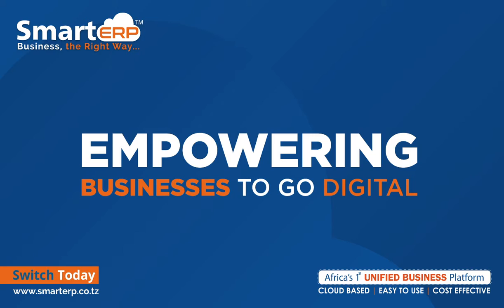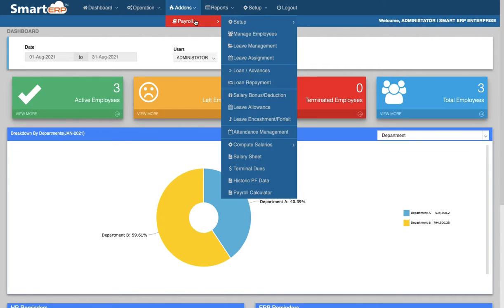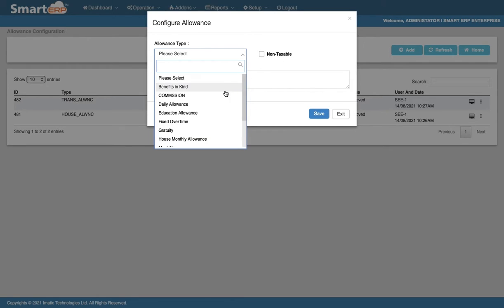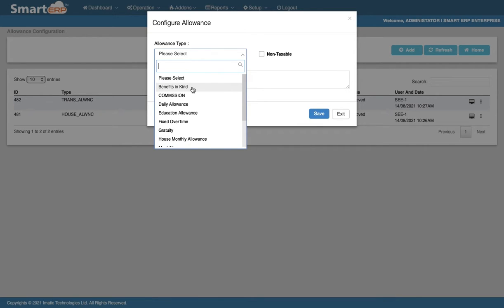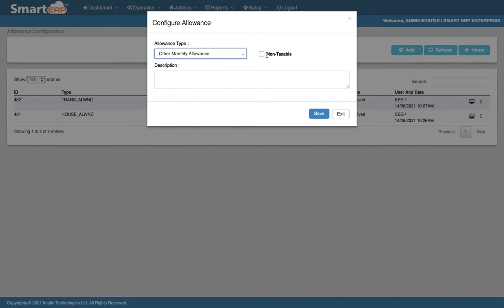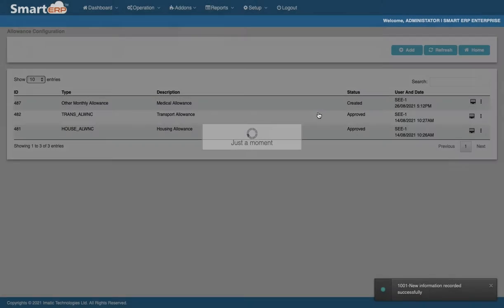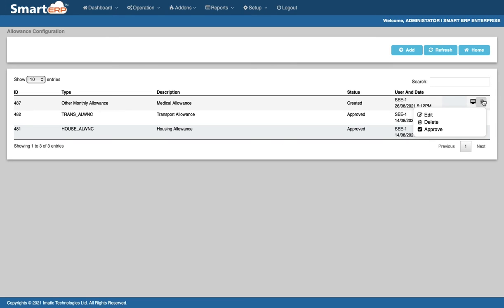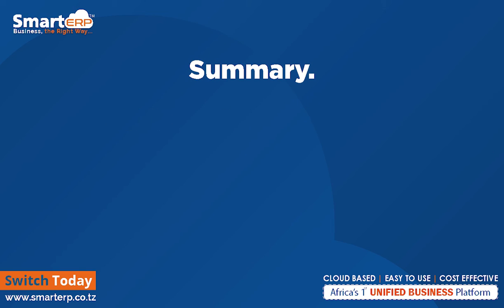SmartERP Platform Setup - Allowance Configuration E07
In this chapter, we shall cover on how to configure your allowances on SmartERP.

Empowering Businesses To Go Digital